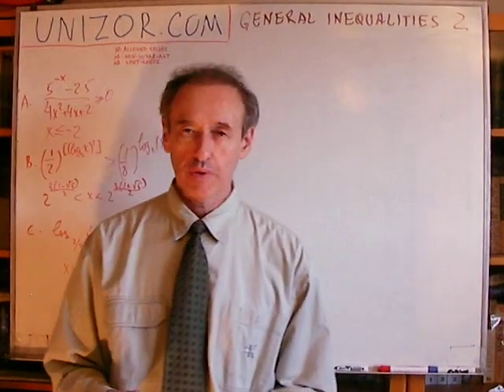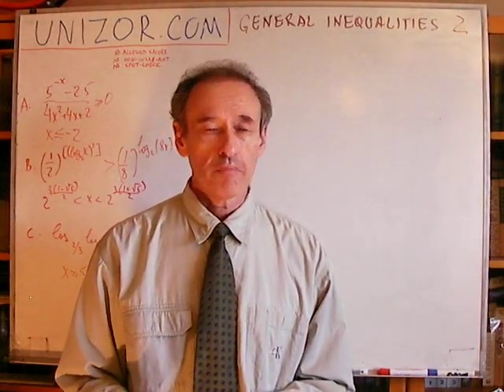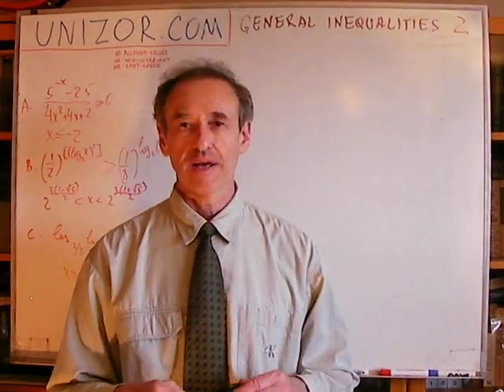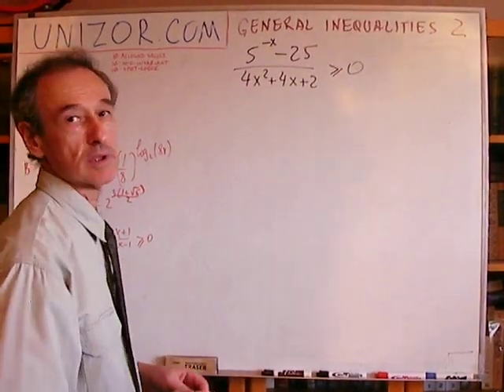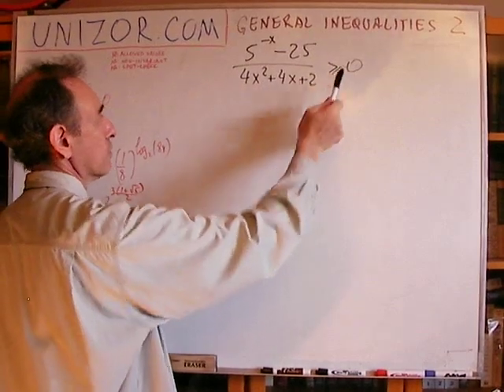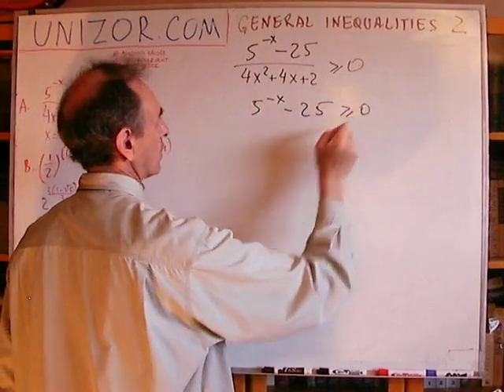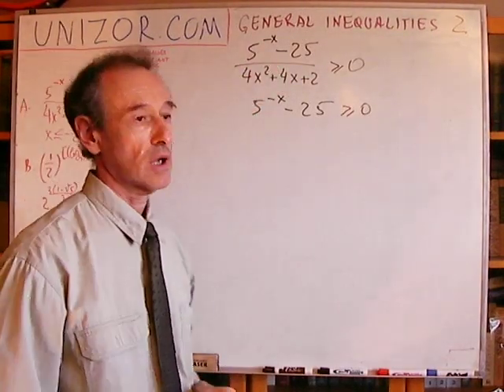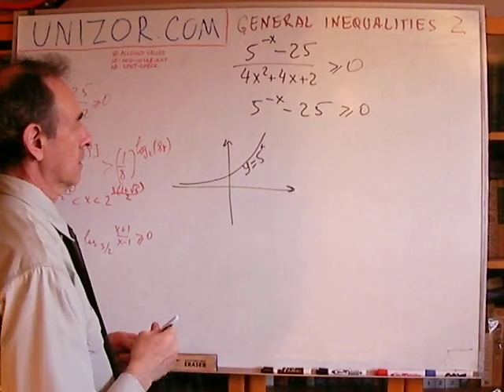Unizor - Algebra - General Inequalities - Problems 2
Solve the following inequalities in the domain of real numbers.
Always establish a set of allowed values for solutions and make sure to reject the solutions you obtain that do not belong to this set.
Perform carefully non-invariant transformations in order not to loose any solutions.
Usually, solutions cannot be completely checked (there may be an infinite number of them), but a few spot-checks would always help.

Problem A
5−x−25
−−−−−−−−− &ge; 0
4·x2+4·x+2

Problem B
(1/2)^ [(log2(x))^2] &gt; (1/8) log2(8·x)
Here log2 is a logarithm base 2.

log[2/3] (log[3/2] ((x + 1)/(x − 1)) &ge; 0
Here log[2/3] is logarithm for base 2/3 and log[3/2] is logarithm for base 2/3.